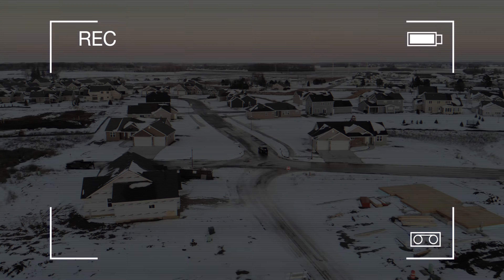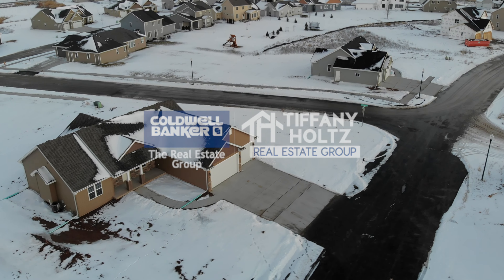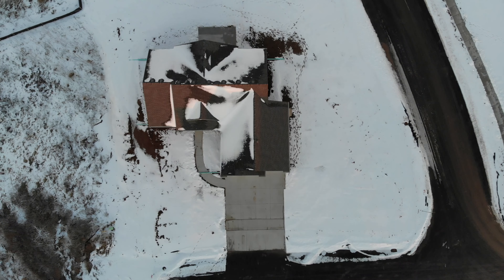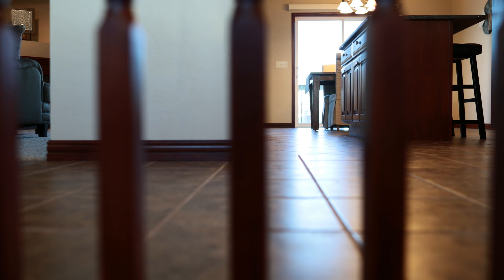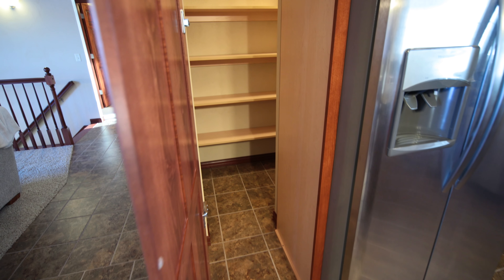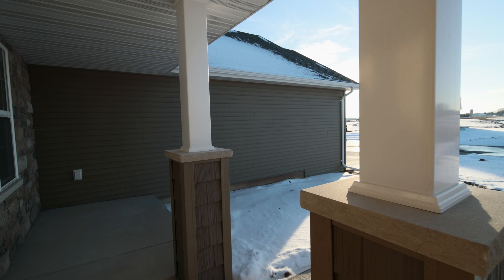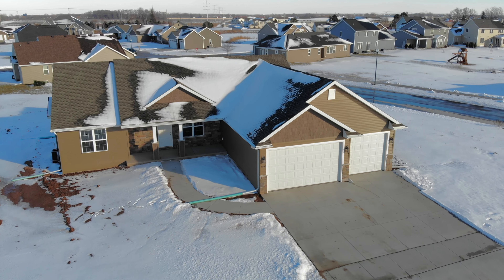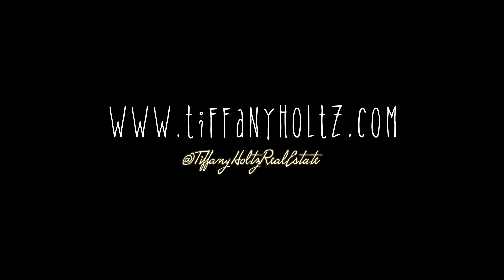5460 & 5500 N Providence Avenue, Appleton | Tiffany Holtz Real Estate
Check out these two amazing homes for sale on the north side of Appleton, Wisconsin.

4 bed, 3 bath | 2,470 sqft

4 bed, 3 bath, 2,640 sqft